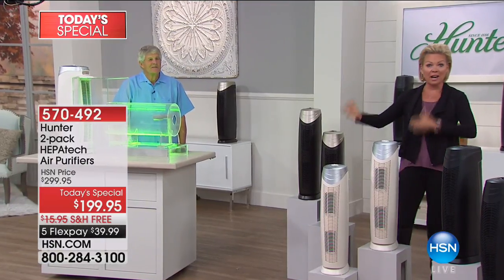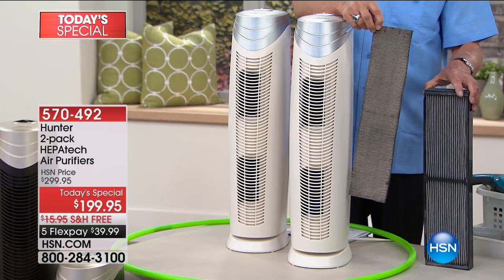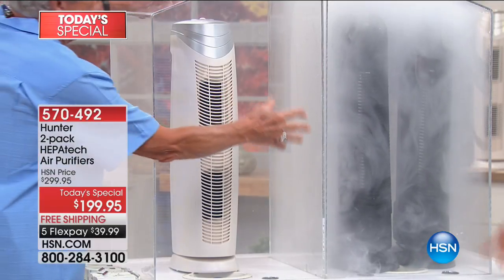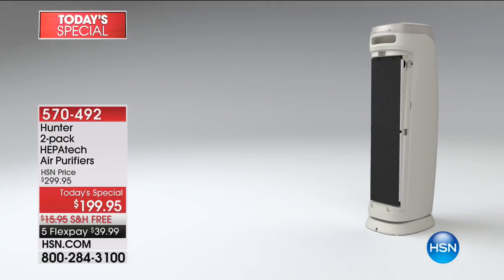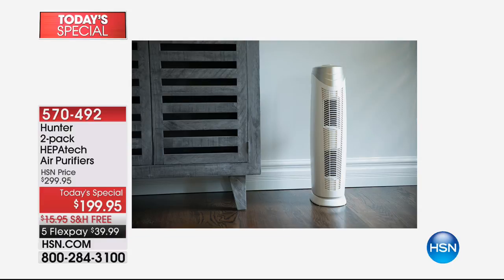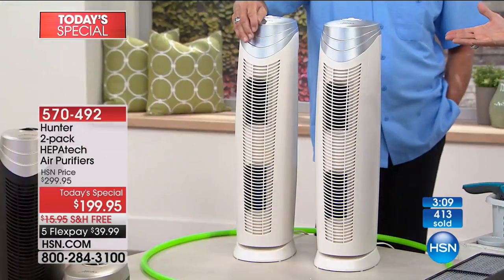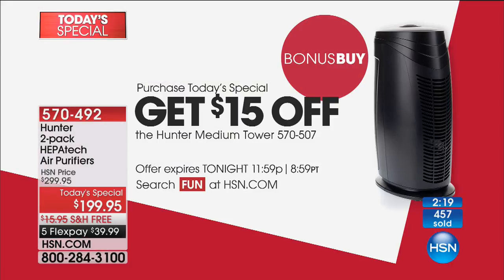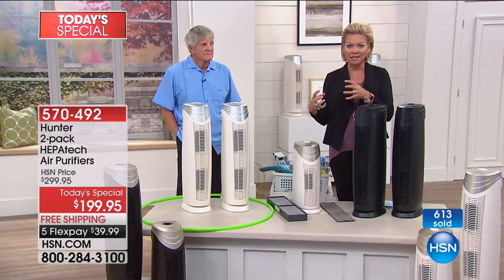Hunter 2pack HEPAtech Air Purifiers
Hunter 2pack HEPAtech Air Purifiers with ViroSilver PreFilter
You pride yourself on a clean home, so why stop at the surface? Make every breath more refreshing with this pair of air purifiers.